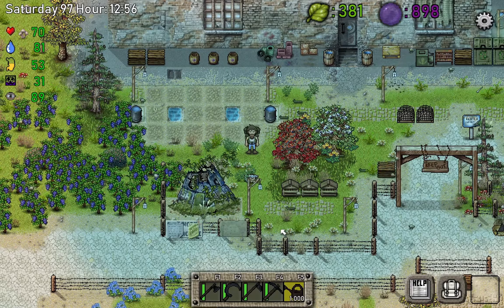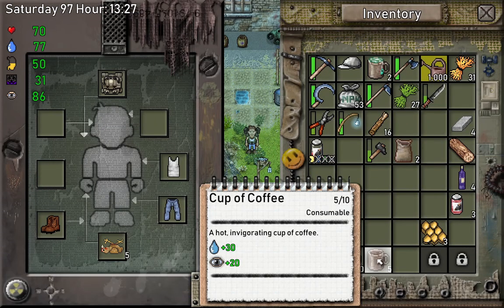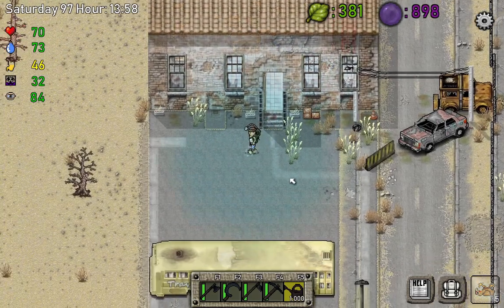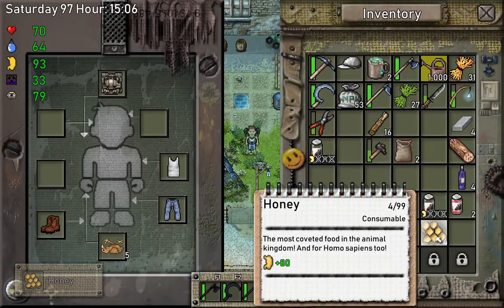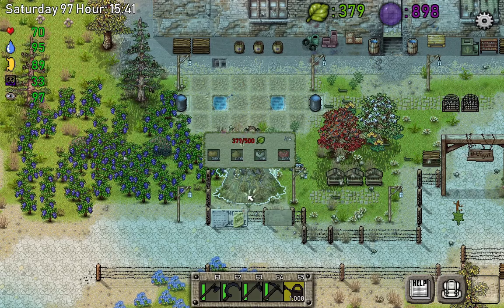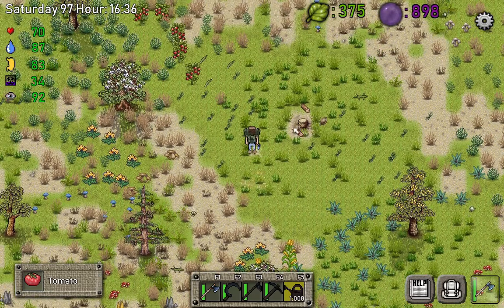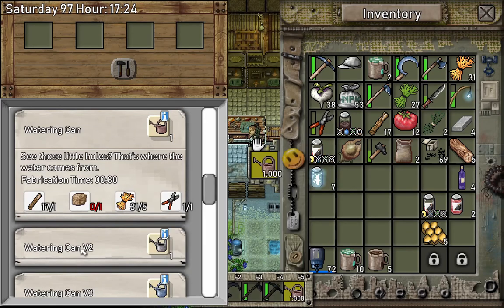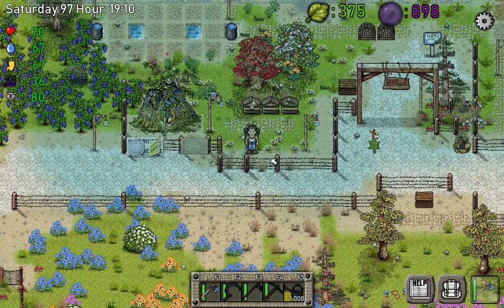Green Project S02E19 - Tree of Life. Tier 2.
In this episode, we will upgrade Tree of Live to tier 2. We will also go for the hunt for the Espresso recipe and upgrade our watering can.

Timestamps:
1:25 Espresso recipe
4:44 upgrade Tree of Life to Tier 2
8:50 upgrade watering can

Just download and copy the file to location: C:\Users\(your user name)\AppData\LocalLow\Zerone Games\Green Project